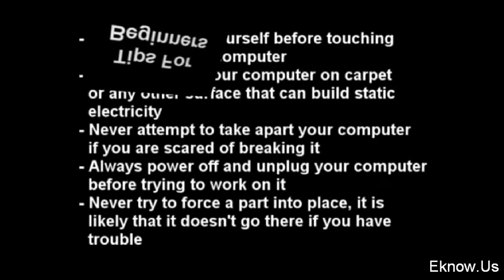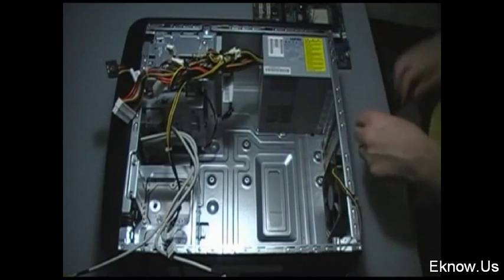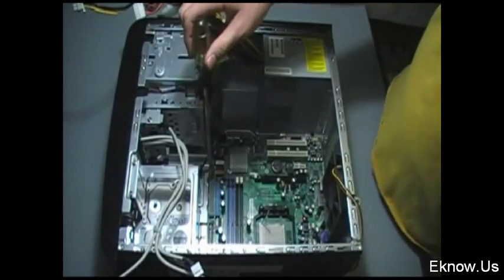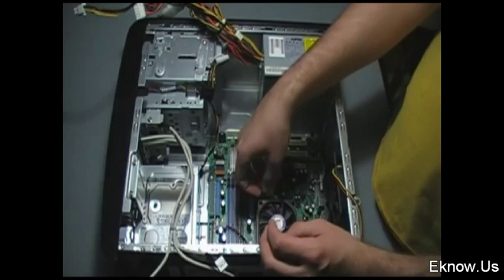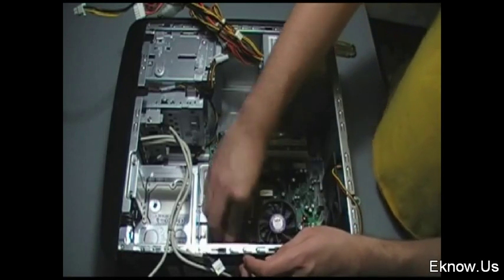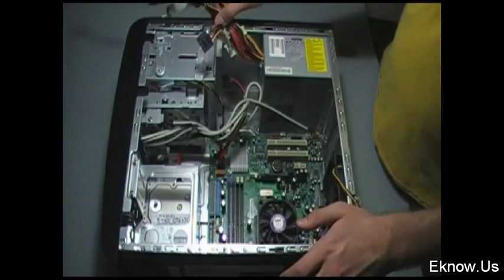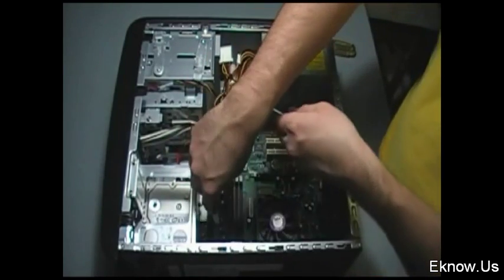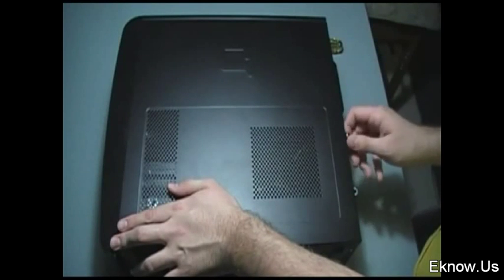Basic Computer Assembling - Tutorial.avi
Computer Engineer and developer Iftikhar Ahmed shows you how to assemble an PC, step by step, in this One Video. For more details on how we selected the parts for this PC,